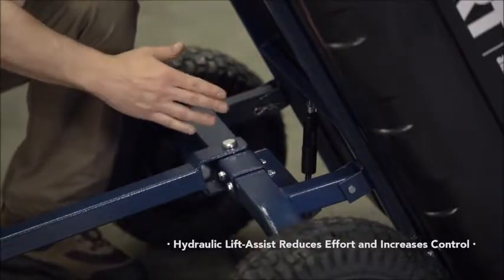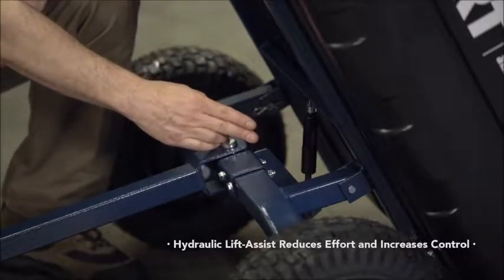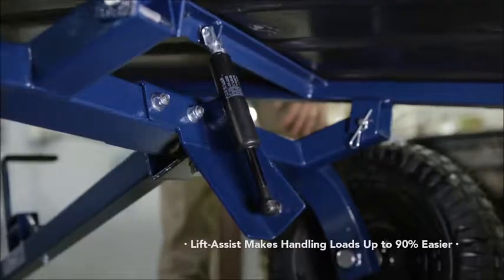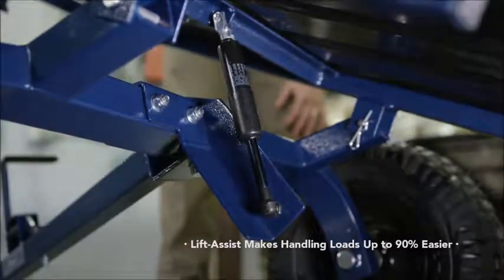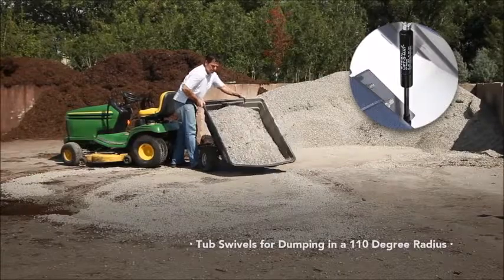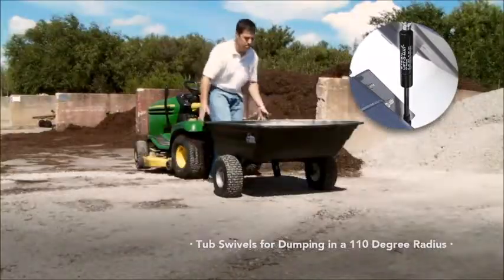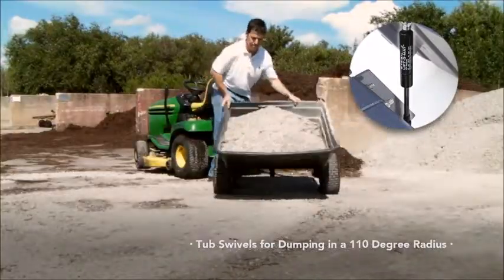OxCart - Hydraulic Lift Assist & Swivel Design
OxCart utilizes a lift-assisted tub - a hydraulic piston, same maker as those that lift the heavy doors on all military cargo, commercial airplanes, and buses and lift gates on SUVs. OxCart is dynamically load-tested to 1100 lbs by an independent certified lab. The combination of an offset rear dump pivot point and a hydraulic-assisted tub lift, up to 90% of the heavy handling is taken away. The Lift-Assist also controls heavy loads more to swivel and dump easy and safely.